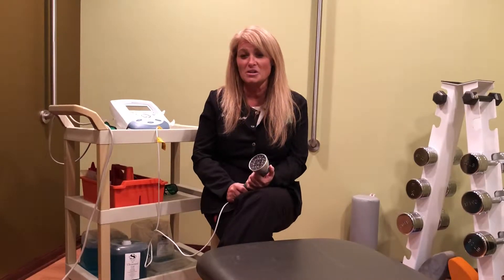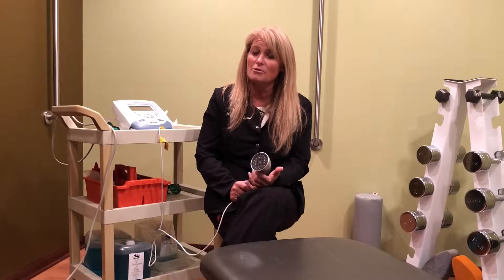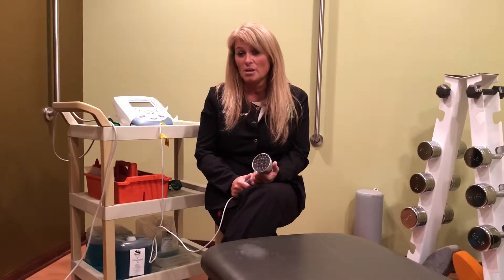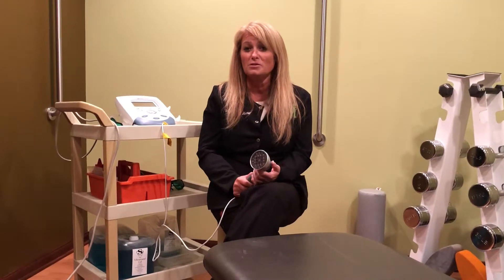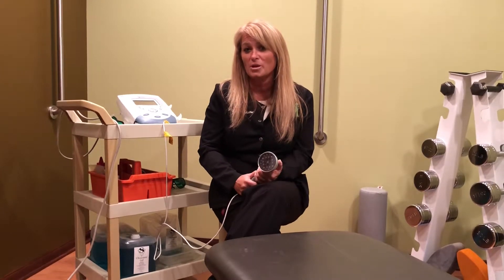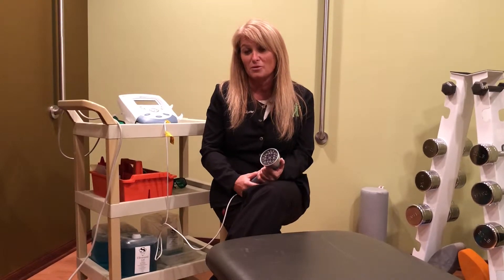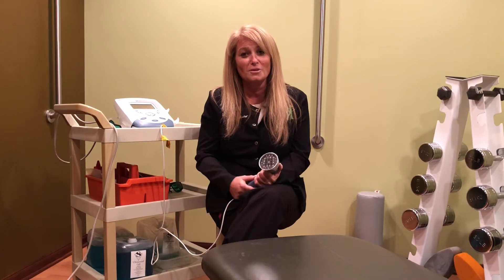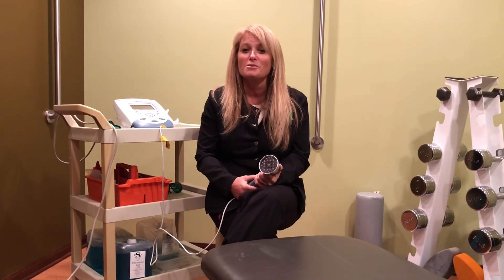Cold Laser Therapy Benefits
Dr. Cindy Howard explains the benefits of cold laser therapy and why someone would use this form of treatment.